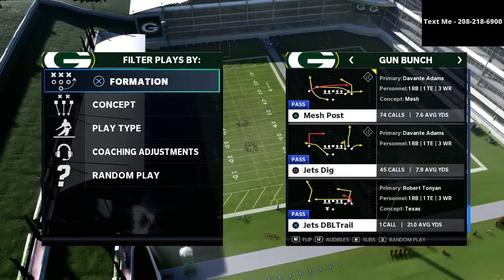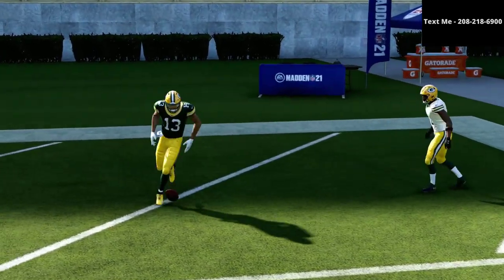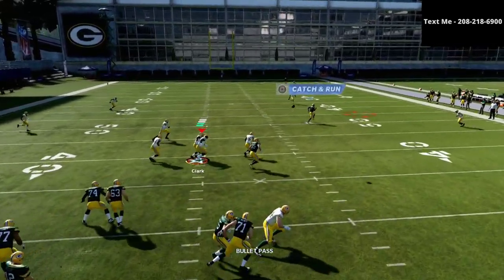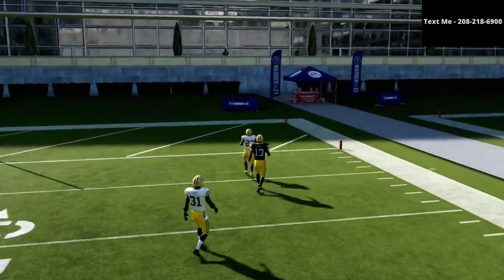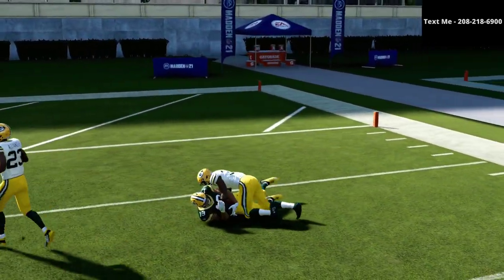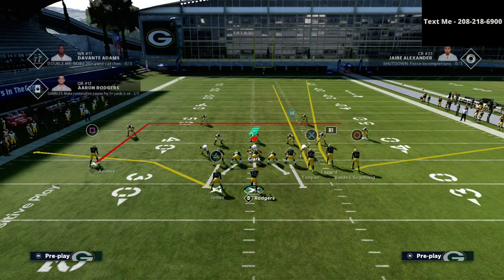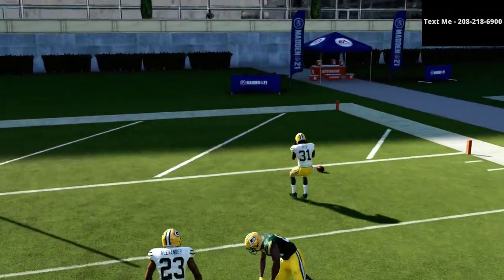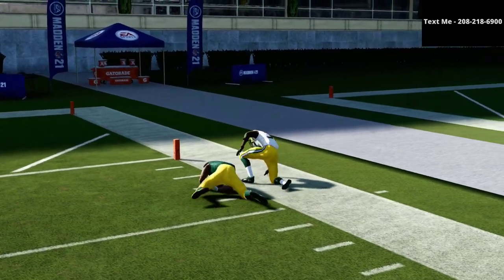Madden 21 - The Most Important Route Combination in Gun Bunch